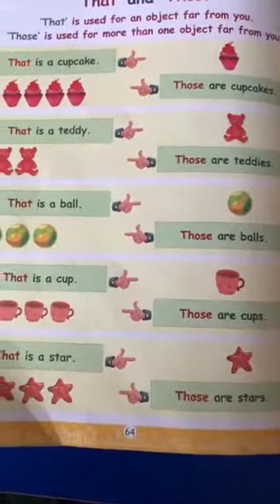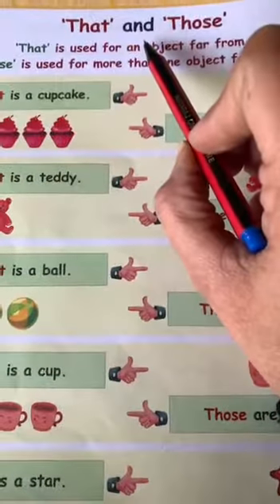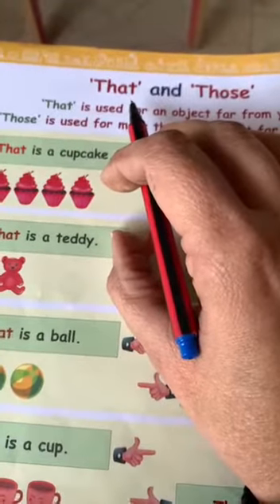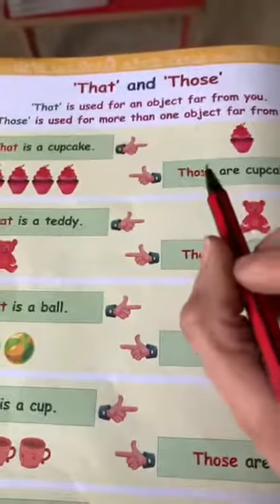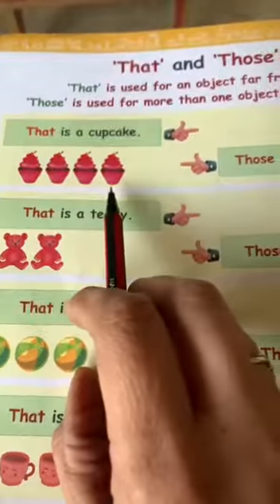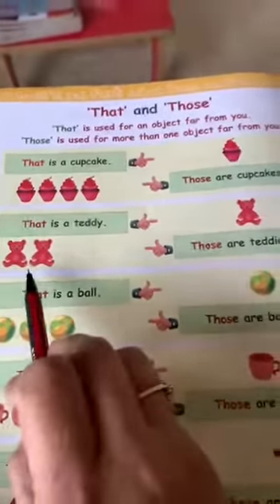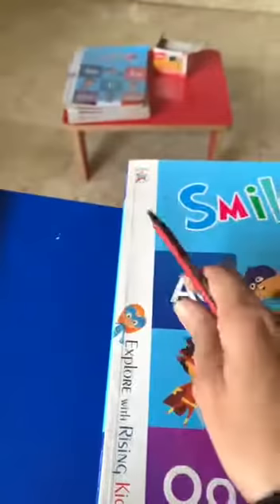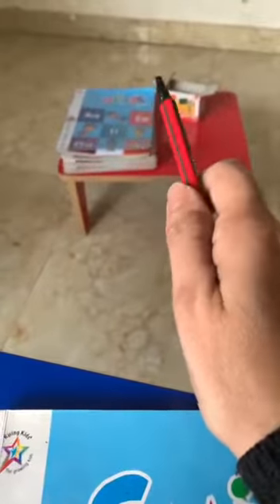1 February 2021 UKG ENGLISH